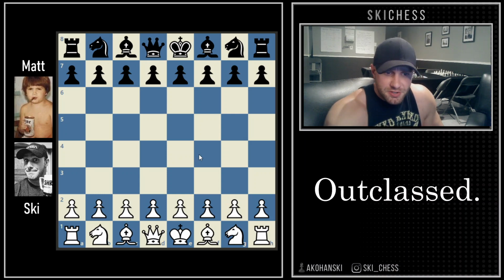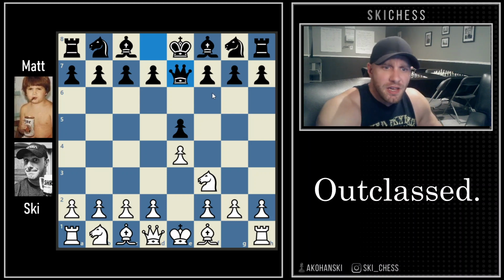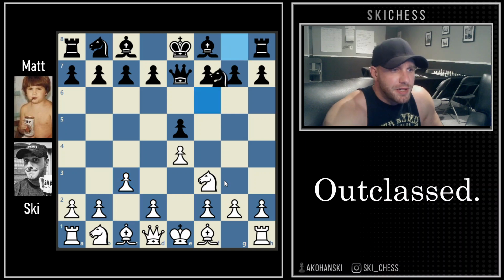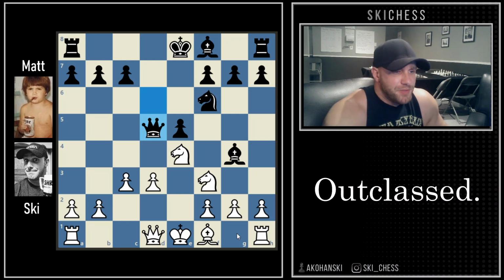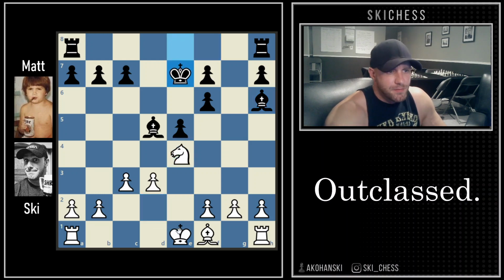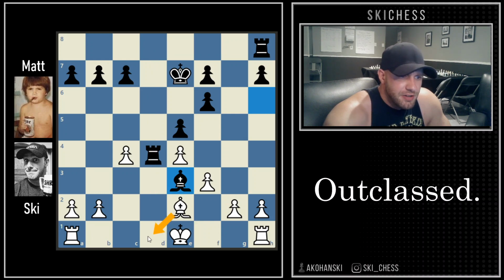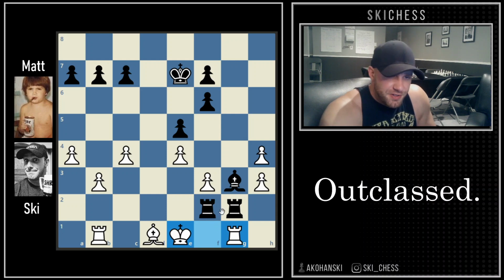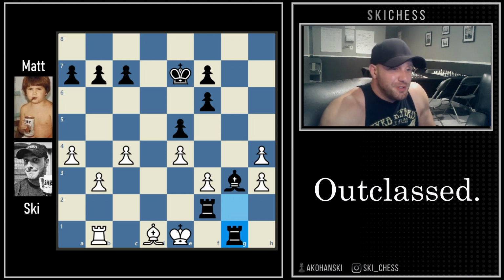Outclassed || Ski vs. Matt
Hey guys! I got completely crushed (on my birthday, no less) by my friend Matt who's only been studying for a fairly short amount of time. Kudos to Matt for calculating and using what he's learned to crush my soul this game!

The Gunderam Defense
1.e4 e5
2.Nf3 Qe7